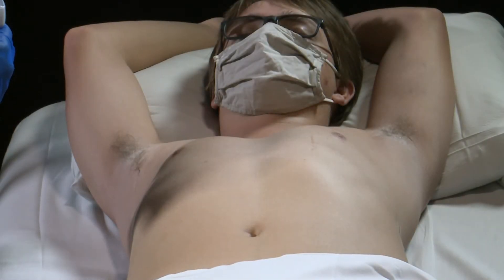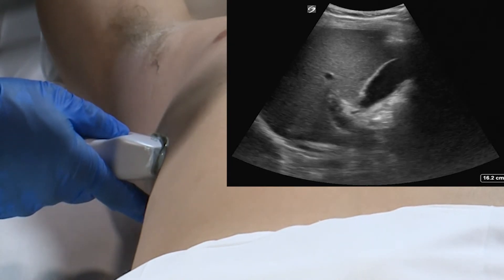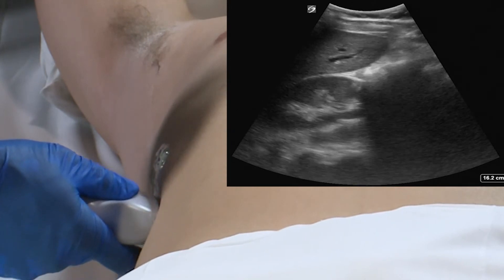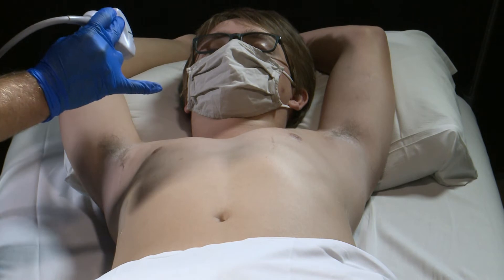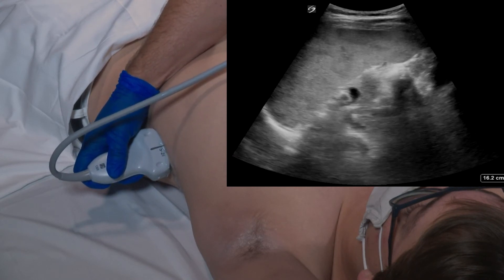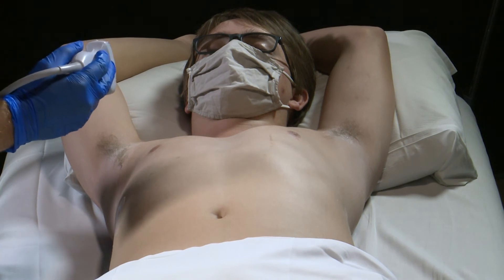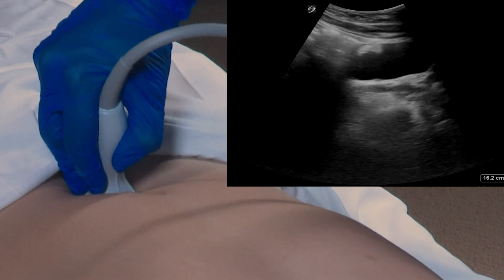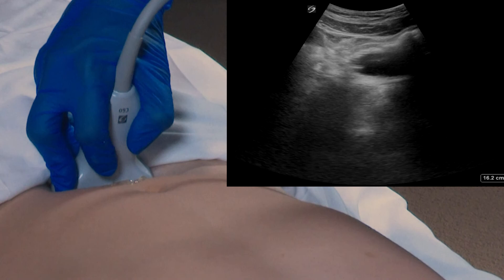FAST exam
Dr. Rob Ferre, MD